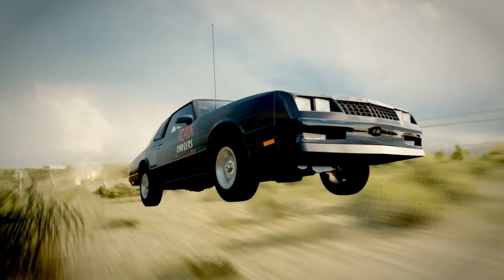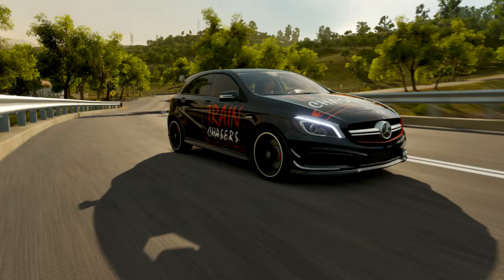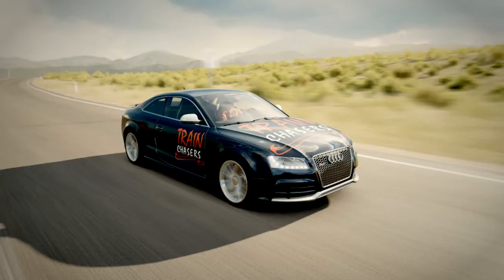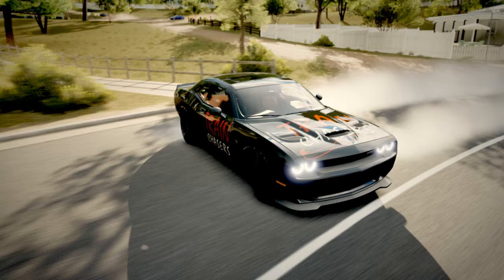TRAIN CHASERS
I take cars in Forza Horizon 3 give them off road suspension, with off road tires. Also a really cool paint job.